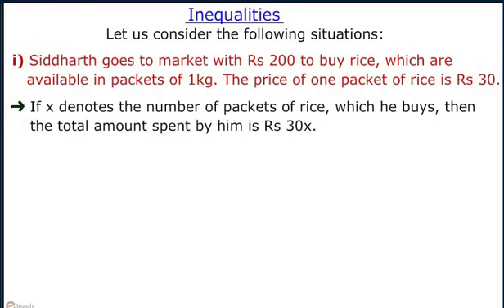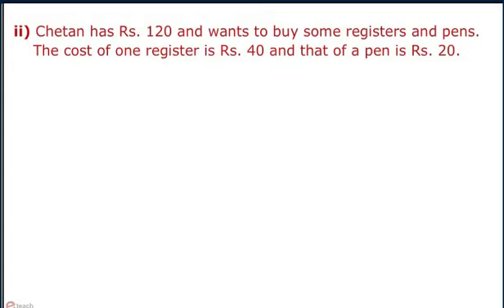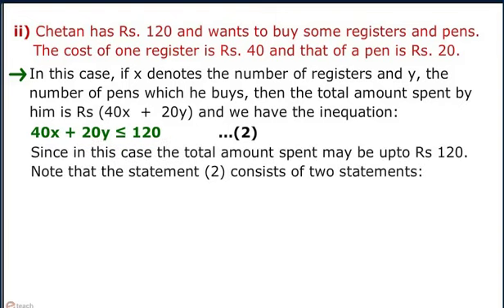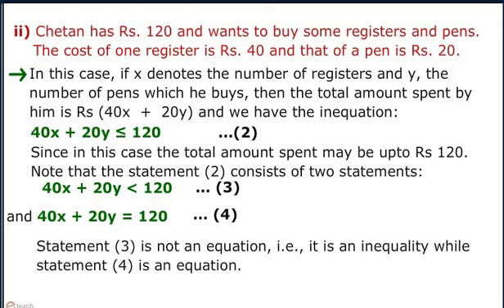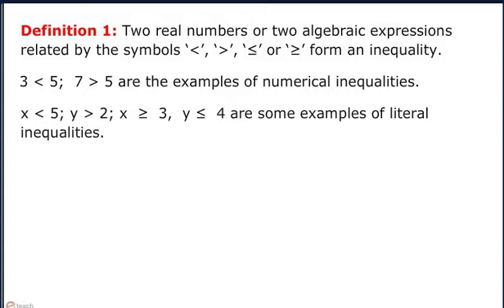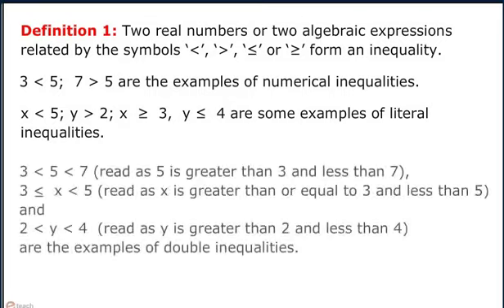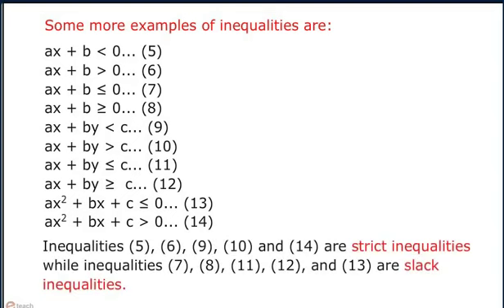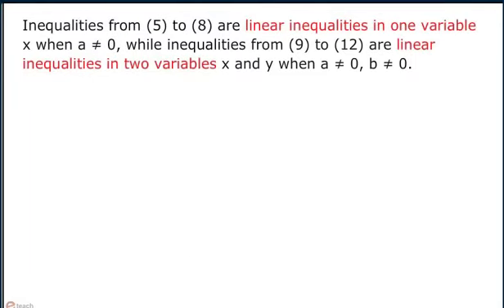LINEAR INEQUALITIES 4